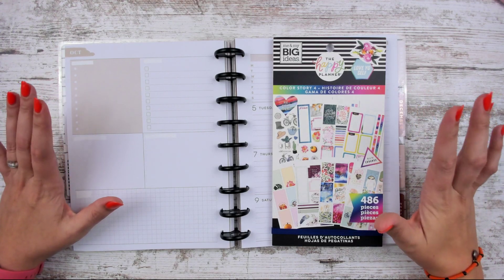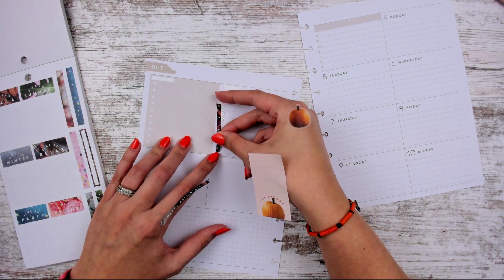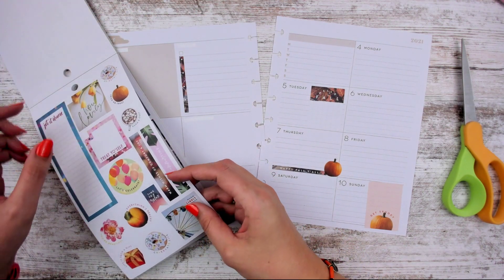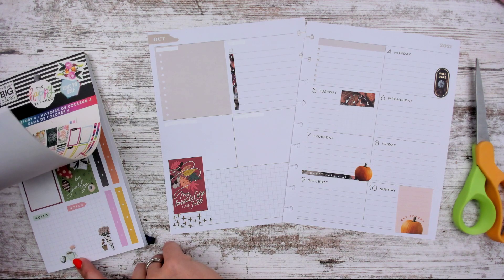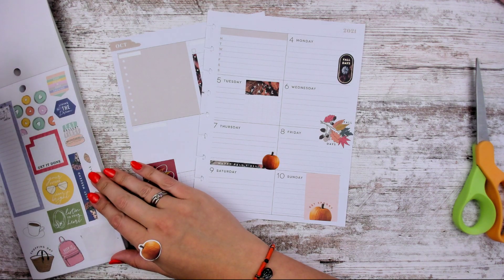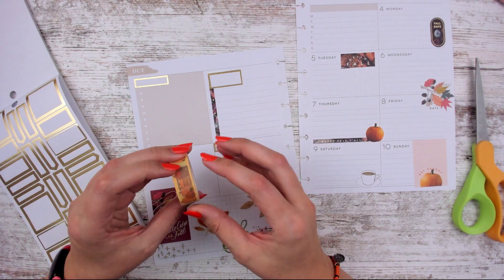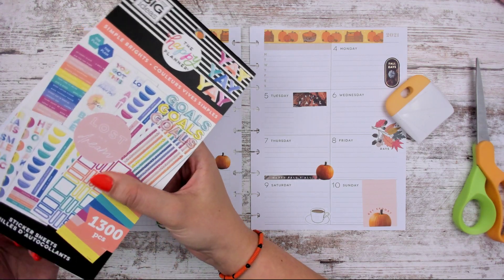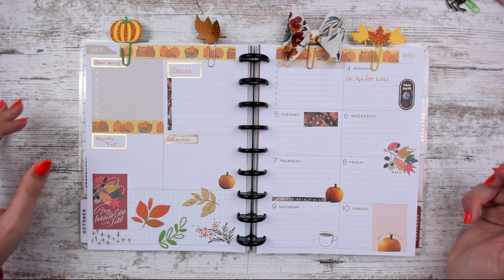Dashboard Happy Planner Plan with me || October 4-10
So this week I am focusing on my health with getting my knee looked at and my tooth looked at.  Sometimes in life we have to put ourselves first especially with health.  I forget that a lot!  I am glad I have this dashboard happy planner to document that and make my health important!

🎥 How I make videos:
Camera Arm